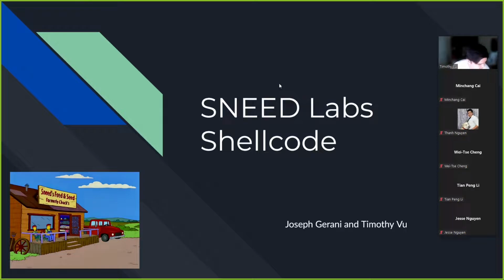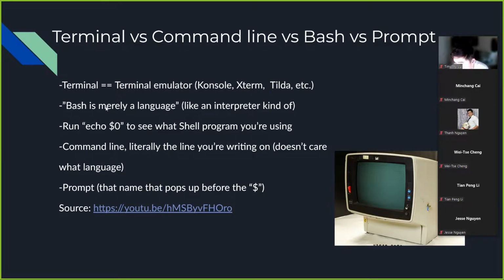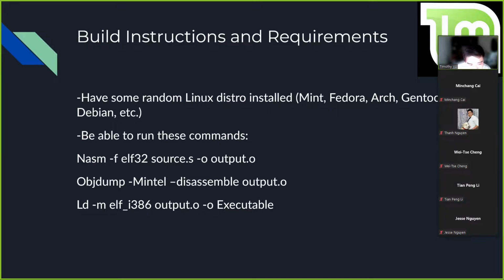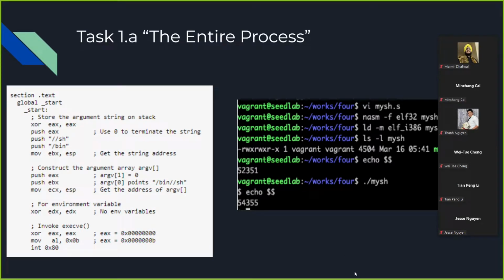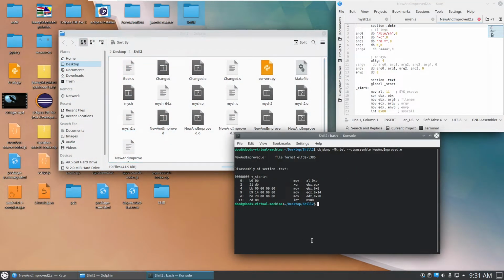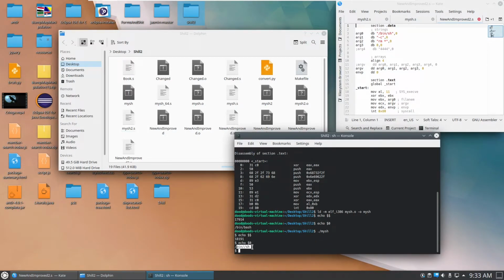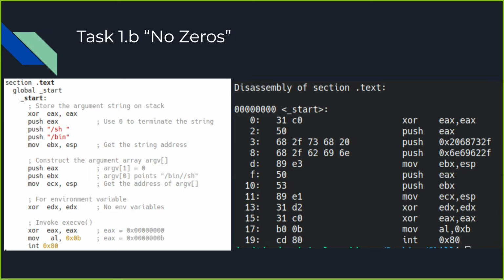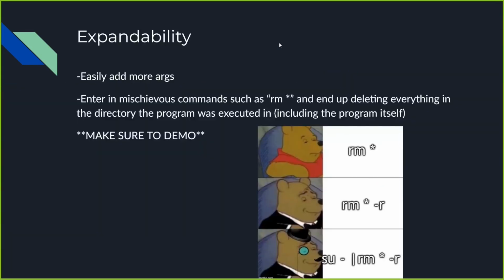CMPE132 SNEED labs Shell code Presentation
It was kind of a blessing I didn't have to present on task 2 since that lab still kind of confused me (example source code they gave doesn't even run lol).